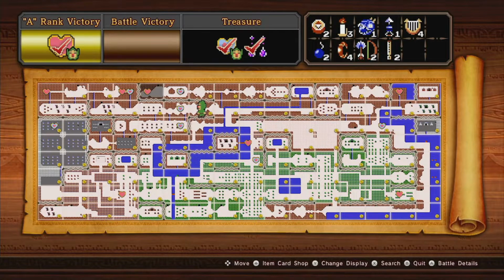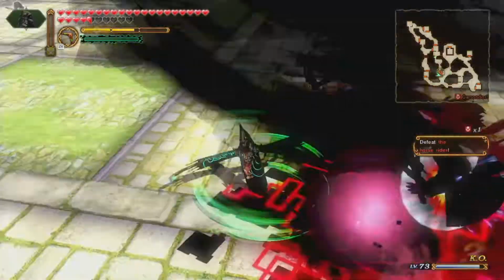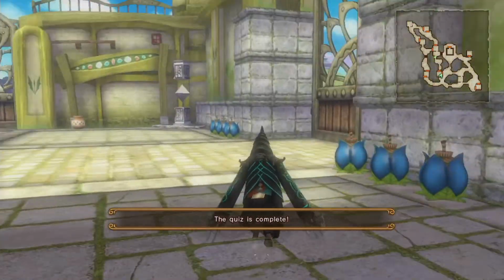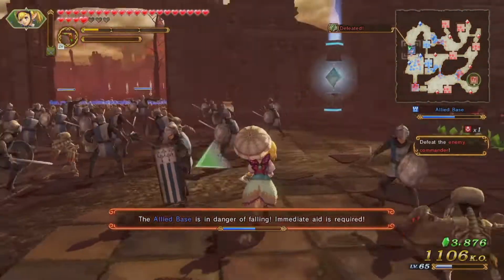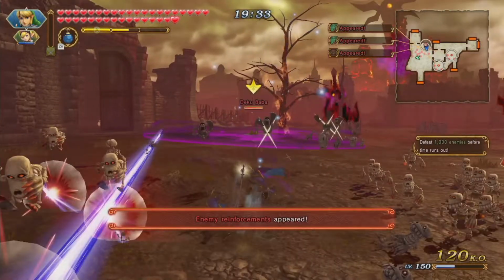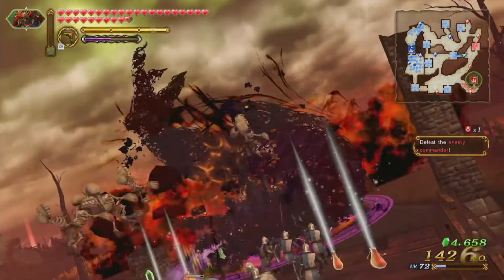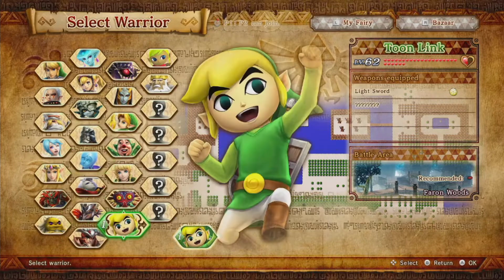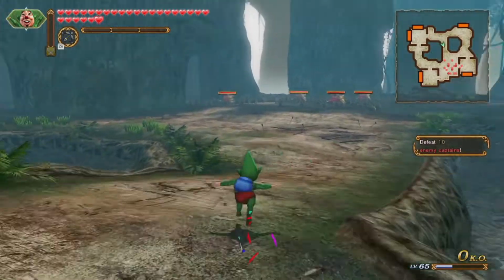Hyrule Warriors Definitive Edition Switch 100% Playthrough Part 47. Adventure Map Part 24.